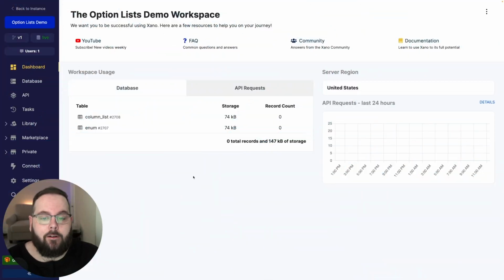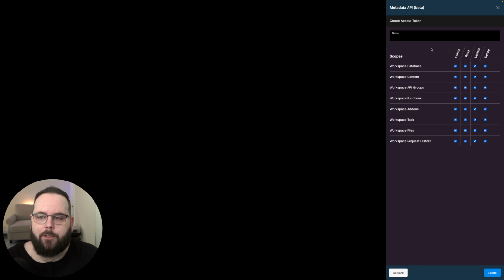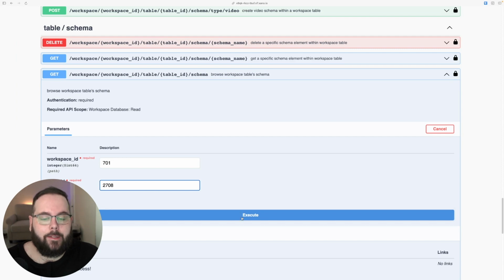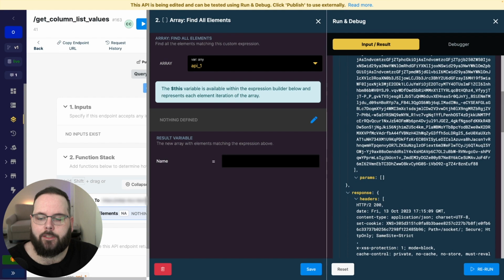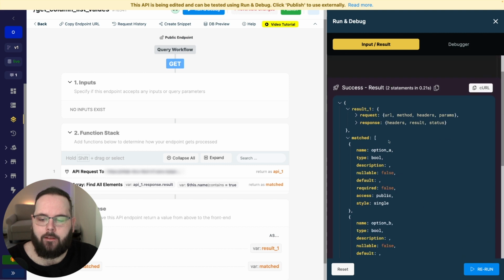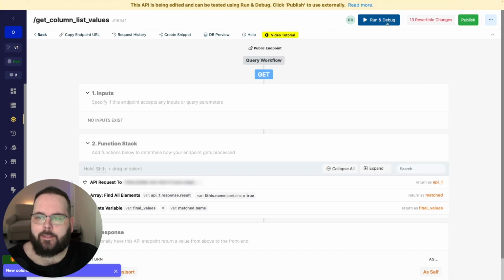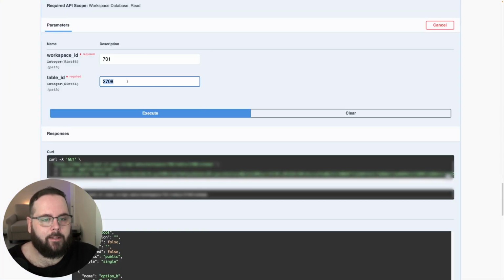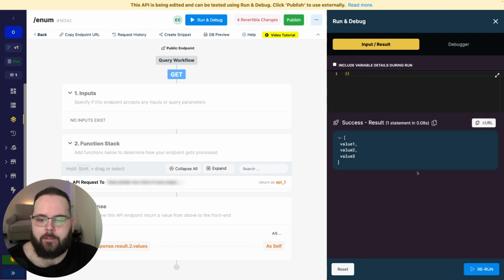Working with Option Lists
In this video, we'll go over how to dynamically populate an option list on your front-end using Xano's Metadata API. Previously, it was required to hard-code any option lists in your front-end, or maintain a separate data source alongside your table schema, to allow your front-end to retrieve the possible values and populate them. Using this method, you no longer have to hard-code values or maintain multiple data sources--the Metadata API will allow us to read the option list directly from the table itself.